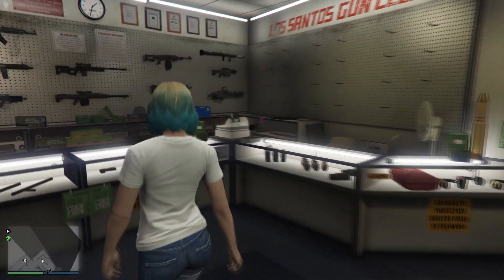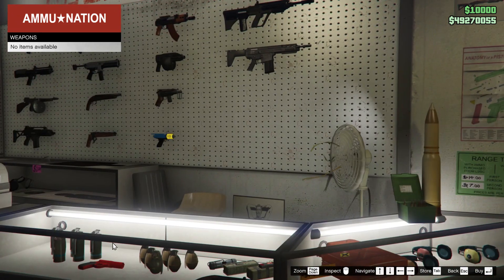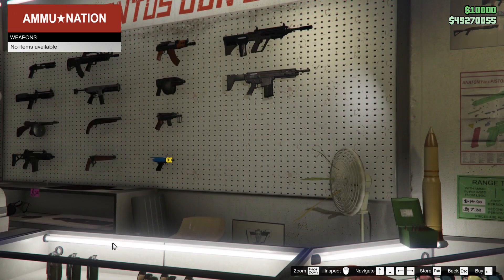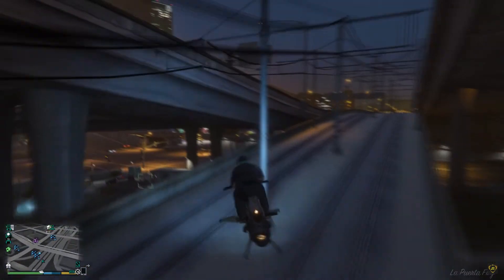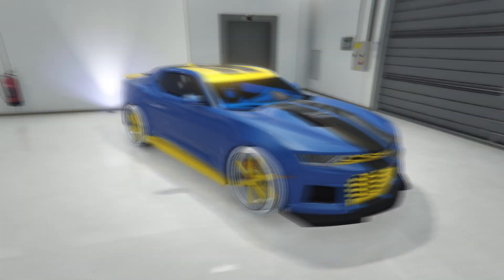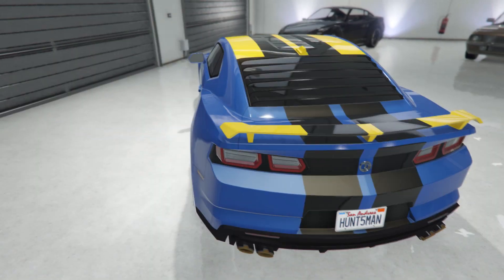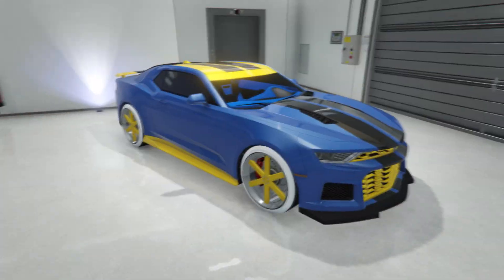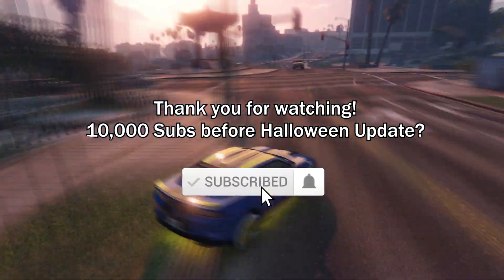GTA Online M16/Service Carbine WHEN CAN WE BUY AT AMMUNATION? SUPER FAST & EASY Method to Unlock M16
The M16/Service Carbine weapon are still not being released yet by Rockstar in the Ammu-Nation weapon store. When can we buy Service Carbine at Ammu-Nation and when is the M16/Service Carbine Release Date? However, there's a super fast and easy method available in the video link down below, for those of you, who still need help to unlock this weapon in GTA 5 Online